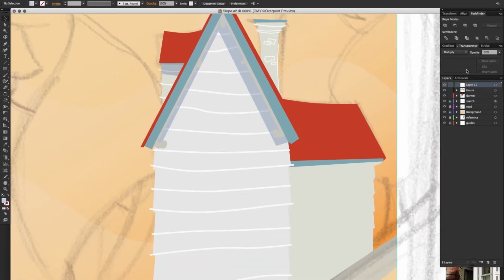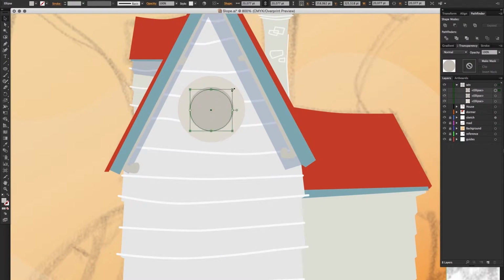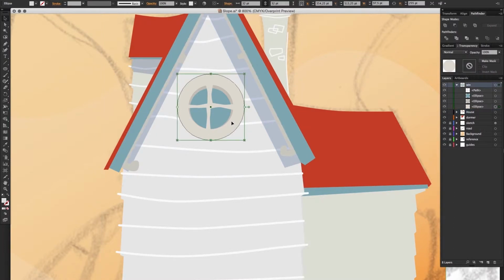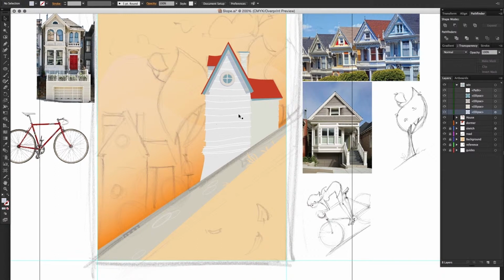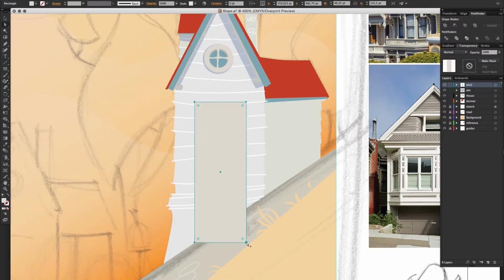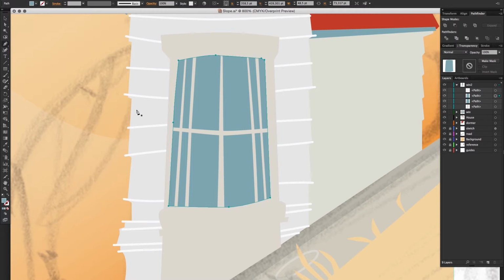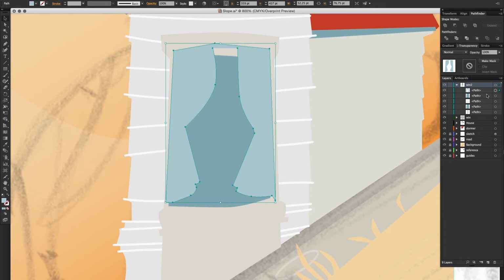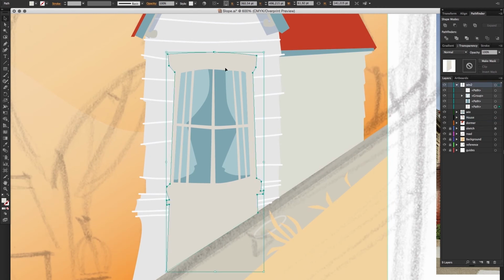Atmospheric digital art from pencil sketch - Tutorial with 2 free chapters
In this course I'm going to describe the process how you can create atmospheric digital art with using pencil sketch, Illustrator then Photoshop.